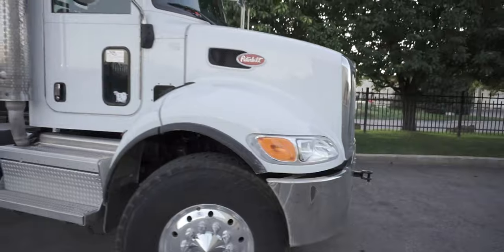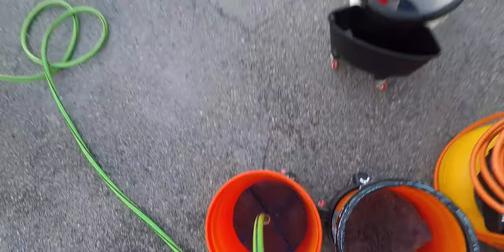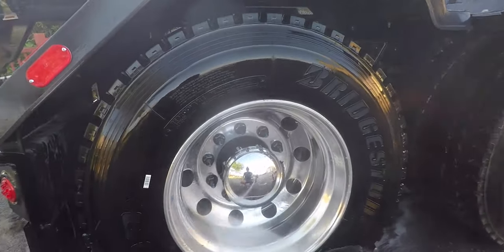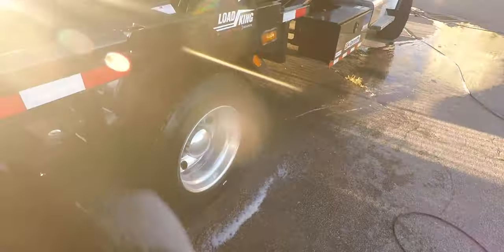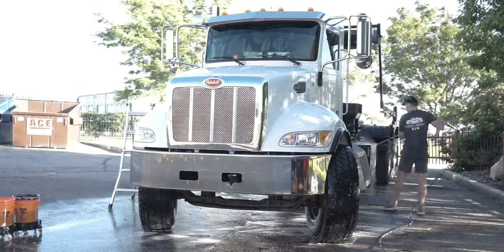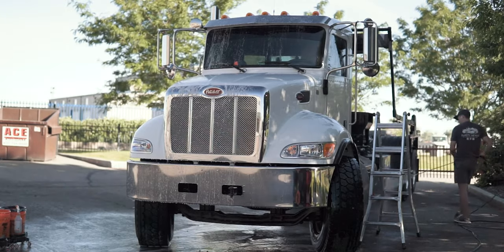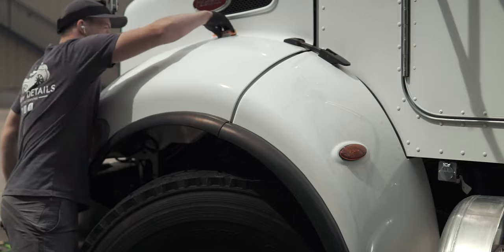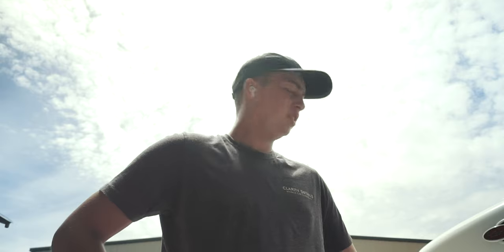Ceramic Coating a SEMI. Vlog #1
In this video we ceramic coat a semi truck. This truck was protected with Cquartz UK 3.0 which will last up to 3 years.